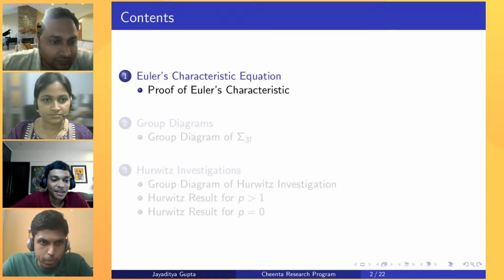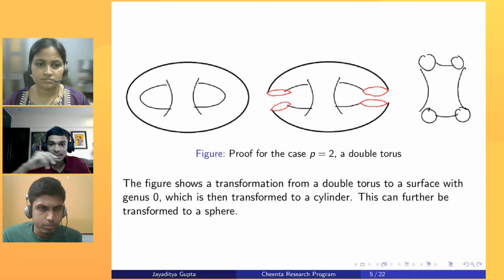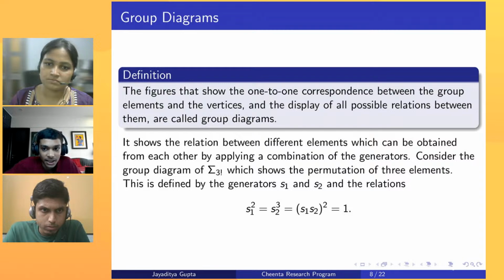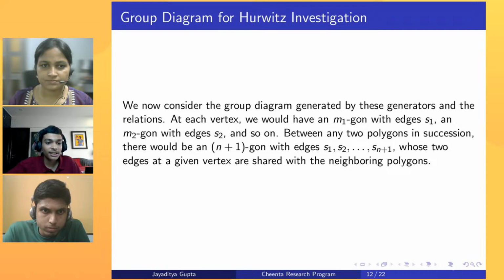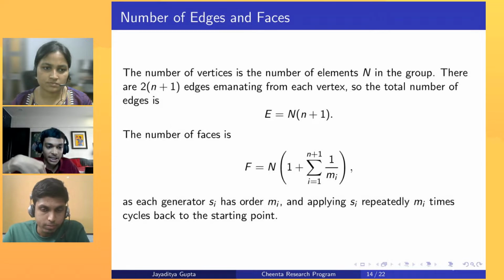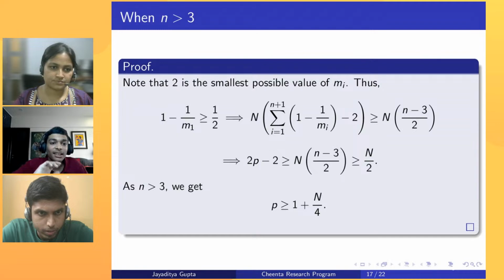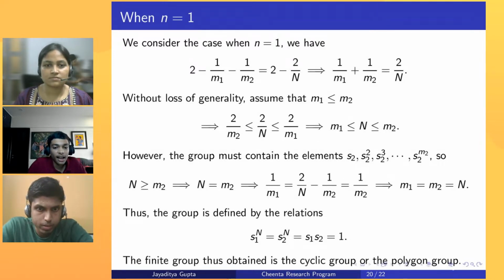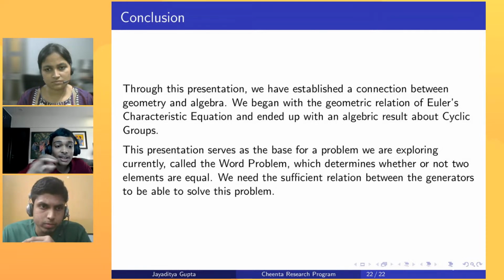Research In School | Hurwitz Investigations | Jayadithya Gupta (Grade 10)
This paper is co-authored by Jayadithya Gupta (Grade 10)